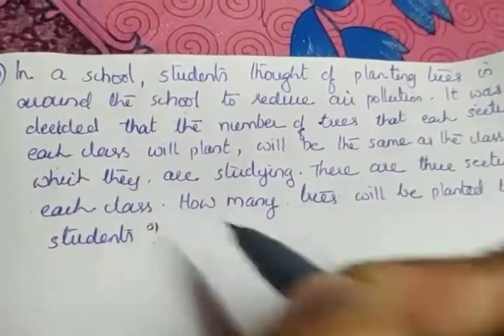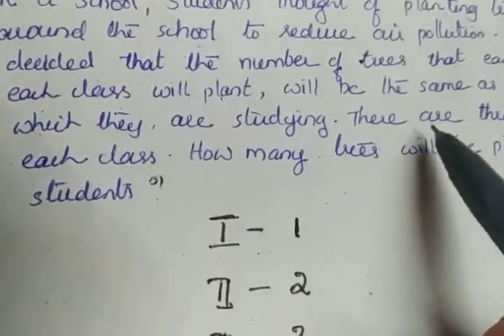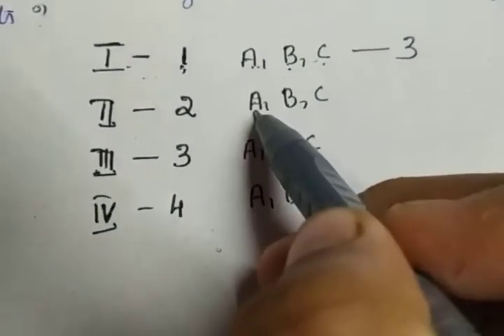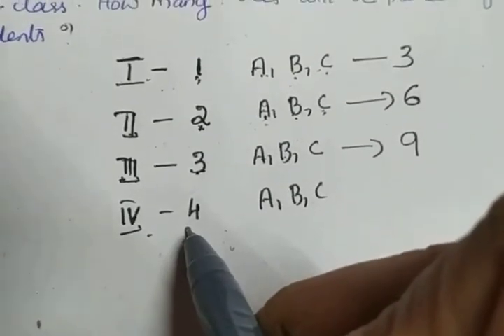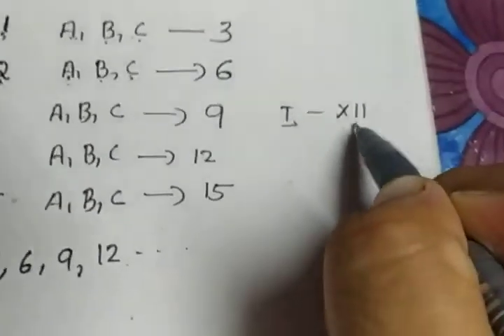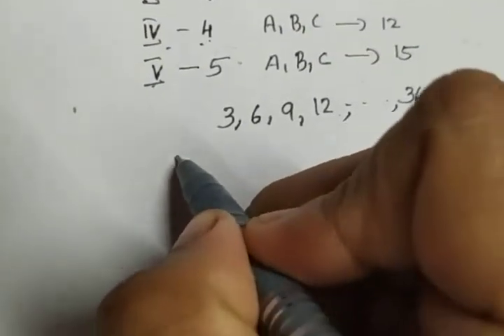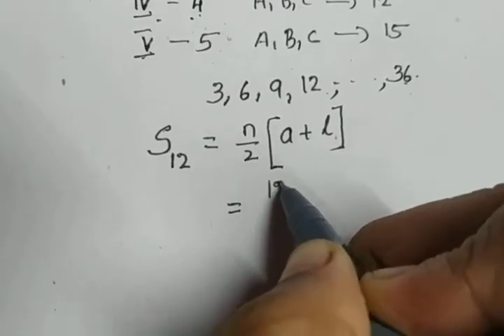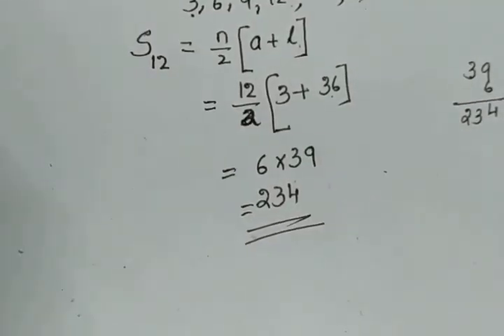Cbse X Maths A P (part 77)